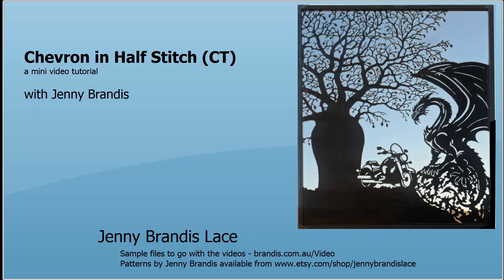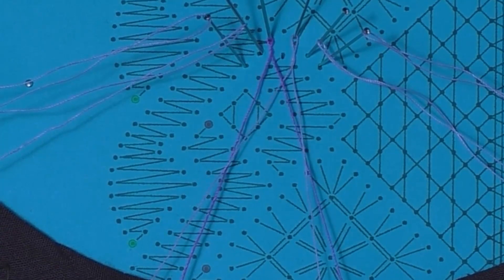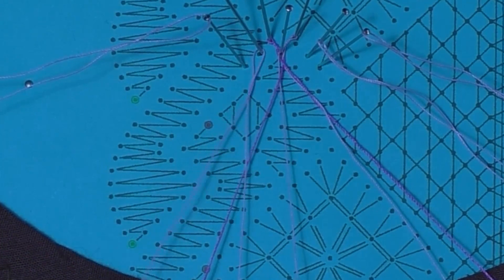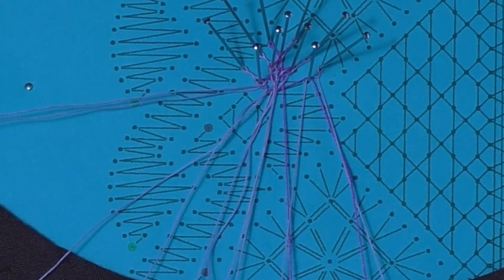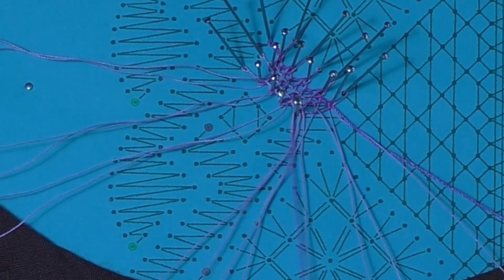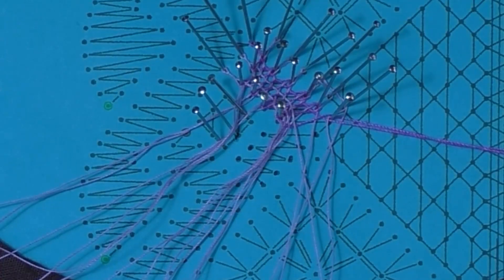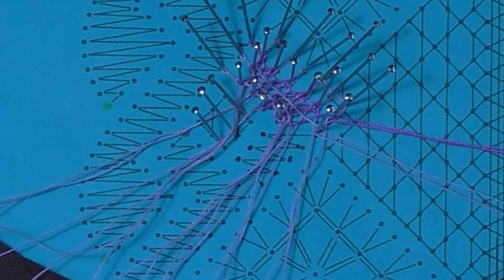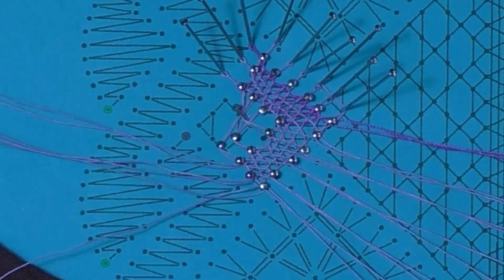Working a half stitch chevron in bobbin lace with Jenny Brandis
Tutorial video showing how to work a half stitch (CT) chevron in bobbin lace to aid in the construction of the bonus patterns with the 1st of 6 patterns in the Pattern-A-Month #2 with JennyBrandisLace on Etsy.

and the Pattern-A-Month series and other patterns designed by Jenny